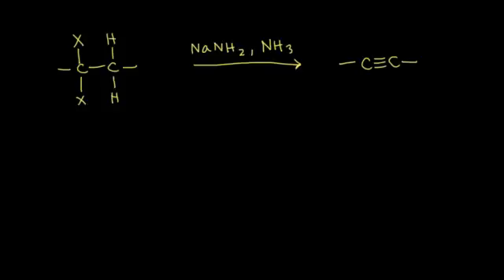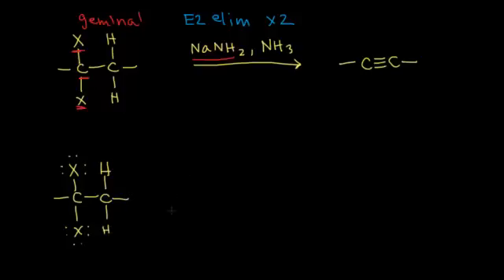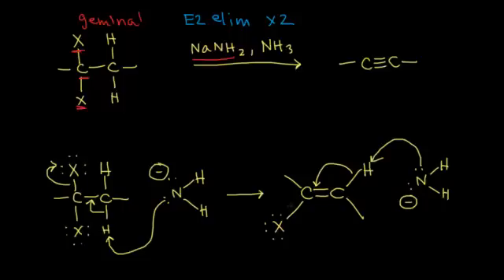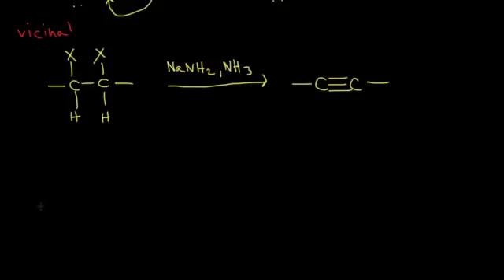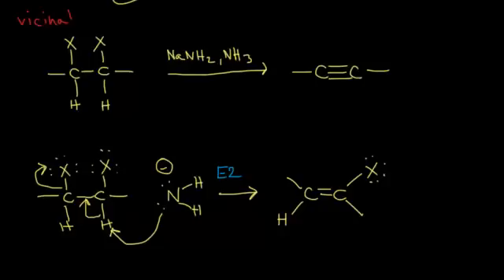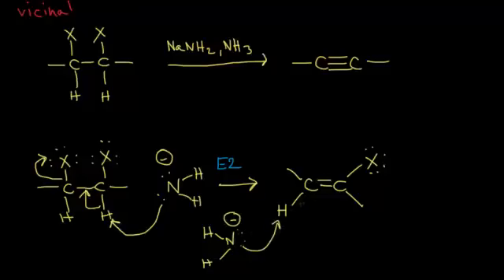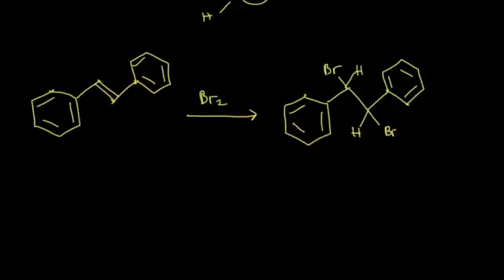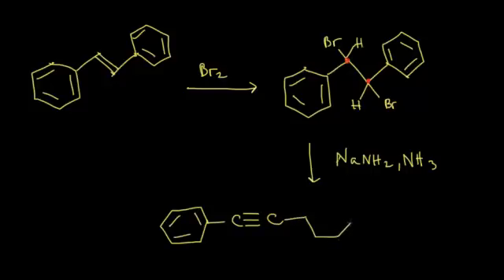Preparation of alkynes | Alkenes and Alkynes | Organic chemistry | Khan Academy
Note that if a terminal alkyne is produced, the strong base will deprotonate the alkyne to form an alkynide anion. A proton source (like H2O) must be added to regenerate the terminal alkyne. Created by Jay.